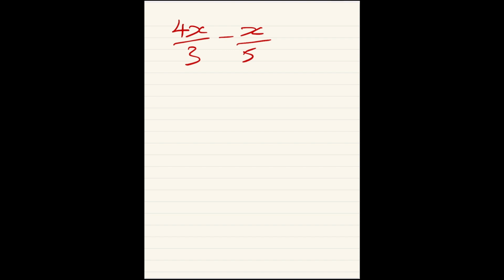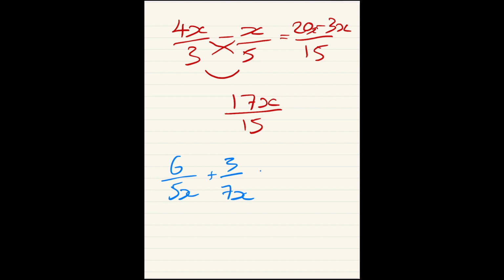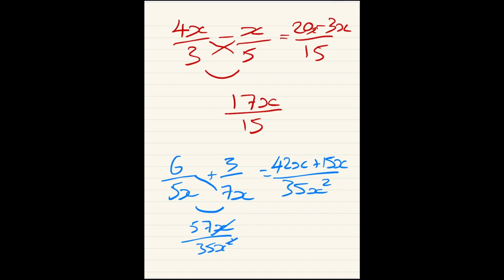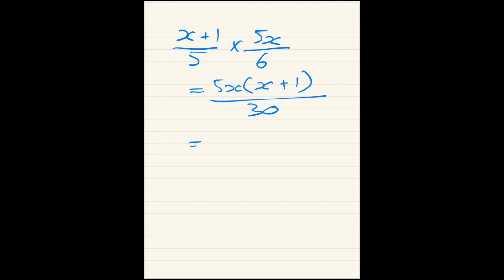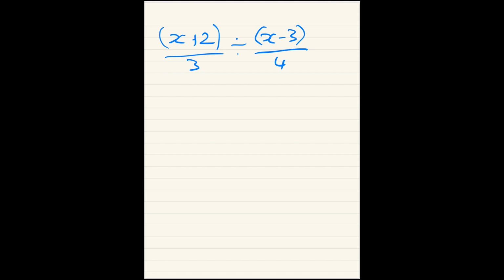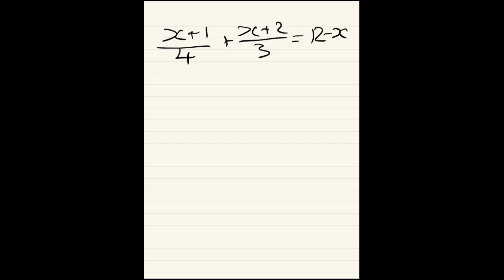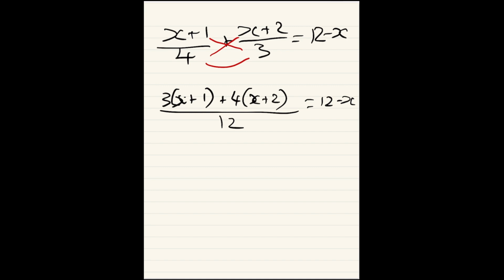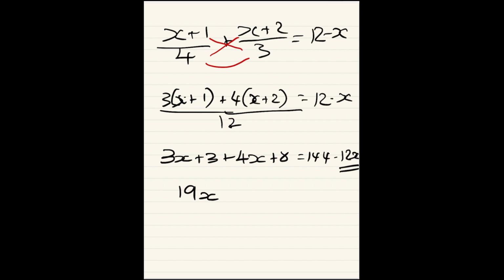Algebraic fractions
Algebraic fractions. How to approach fraction problems with algebra.